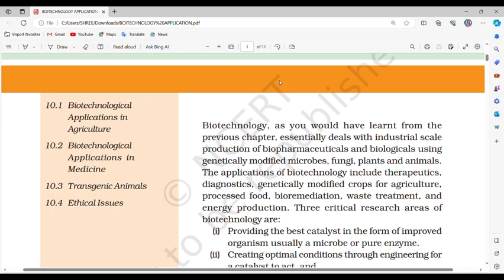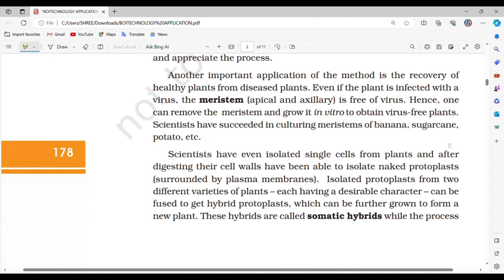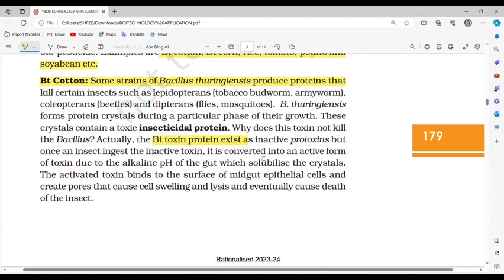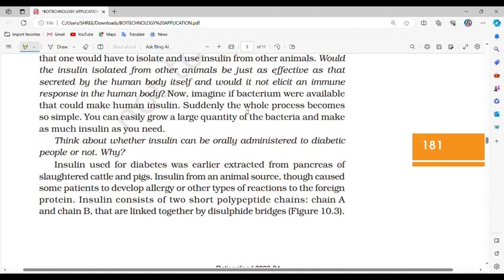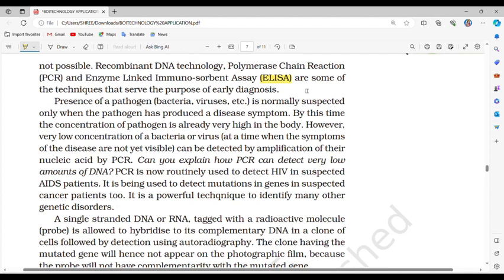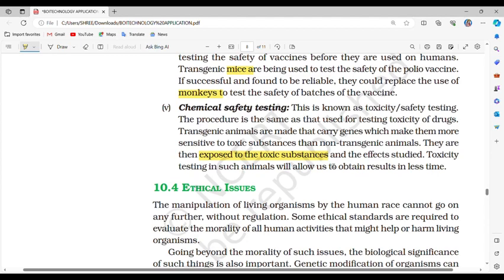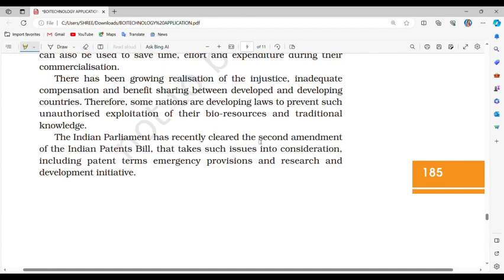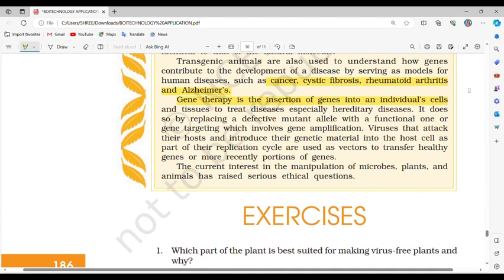BIOTECHNOLOGY AND ITS APPLICATION AUDIOBOOK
Welcome to the Biotechnology and its Applications Audiobook Channel!

🔬 About Us 🔬

Are you passionate about the fascinating world of biotechnology and its wide-ranging applications? Do you find the science behind genetic engineering, medical breakthroughs, and sustainable solutions intriguing? You're in the right place! Our channel is your gateway to the captivating realm of biotechnology, brought to life through engaging and informative audiobooks.

🧬 **Exploration of Biotech Marvels**: Dive deep into the biotech universe with our carefully curated audiobooks. We unravel the science behind genetic modification, DNA sequencing, and the amazing innovations that are changing the world.

🌍 **Real-World Applications**: Discover how biotechnology is shaping various industries, from healthcare and agriculture to environmental conservation. Our audiobooks illustrate how these innovations are making a difference in our lives and our planet.

👩‍🔬 **Profiles of Innovators**: Get to know the brilliant minds behind the breakthroughs. Explore the lives and contributions of biotechnologists, researchers, and entrepreneurs who are revolutionizing the field.

🌱 **Sustainability & Ethics**: Biotechnology isn't just about science; it's about responsibility. We delve into the ethical considerations surrounding biotech and its role in building a sustainable future.

🔍 **Insightful Interviews**: From scientists to industry leaders, we bring you exclusive interviews, shedding light on the latest developments, trends, and future prospects in biotechnology.

📚 **Audiobook Series**: Our narrators bring you the best biotech books, breaking them down chapter by chapter, making complex concepts accessible to everyone.

🗨️ **Community Engagement**: Join our thriving community of biotech enthusiasts, where you can share your thoughts, ask questions, and engage in thought-provoking discussions.

🔔 **Stay Informed**: Don't miss out on the latest in biotechnology.

Whether you're a student, a professional, or just a curious mind, our channel is here to educate, inspire, and connect you with the world of biotechnology. Join us in this journey to explore, understand, and appreciate the incredible advancements that biotech has to offer.

Welcome to the Biotechnology and its Applications Audiobook Channel – Where Science Meets Inspiration! 🔬🌟